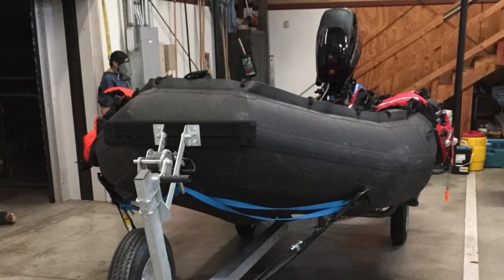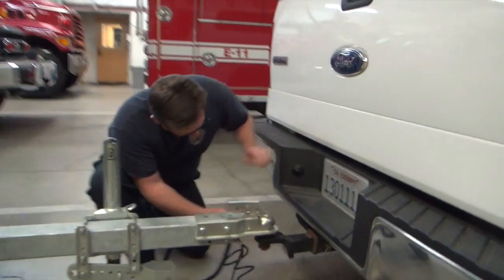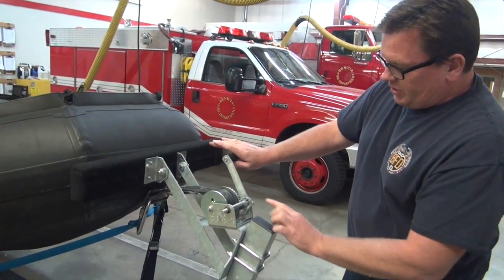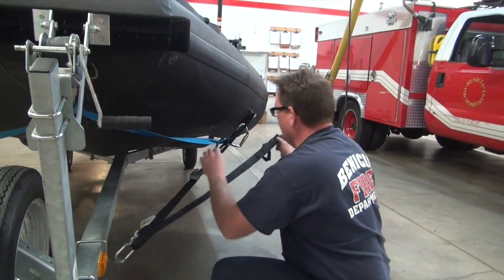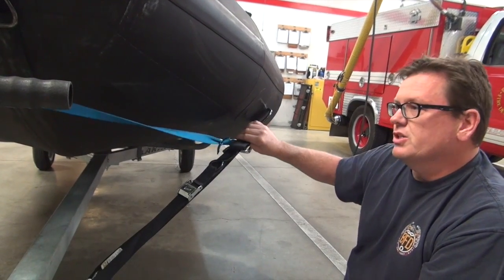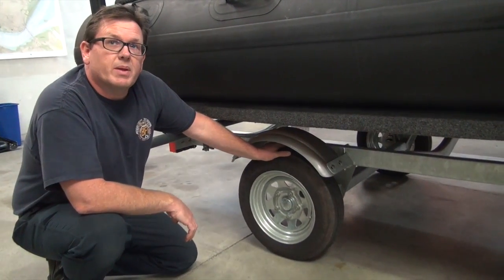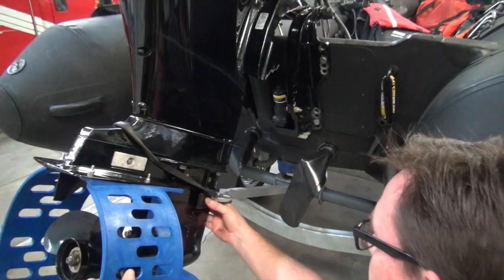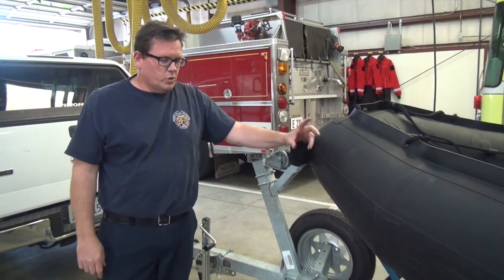IRB 11 Trailering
Mike explains how to properly trailer IRB-11